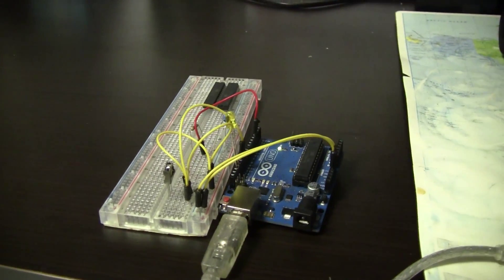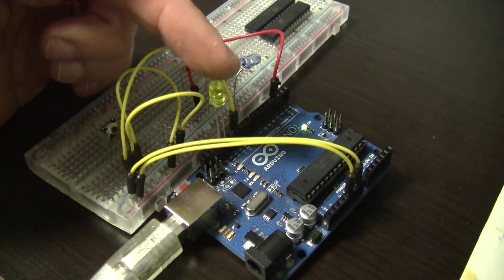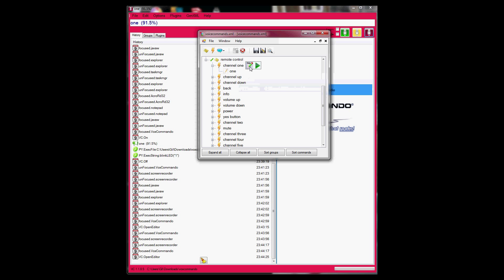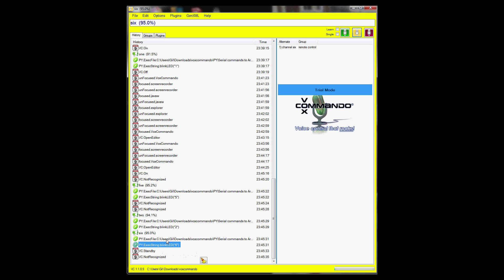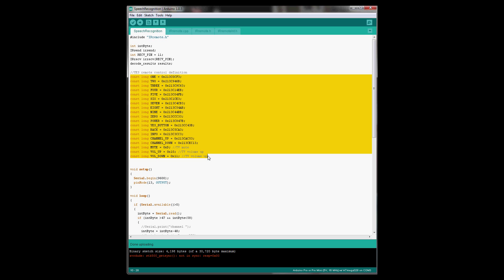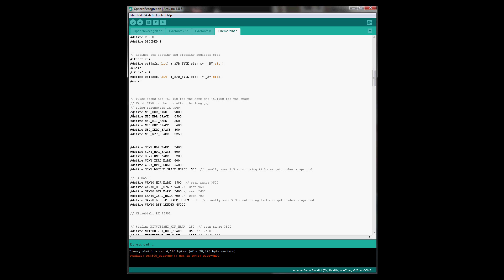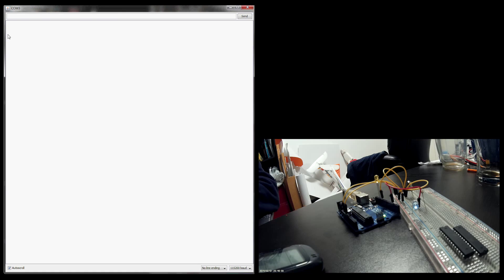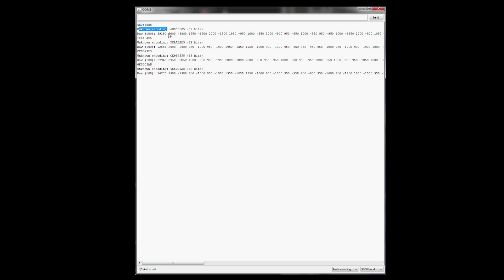Arduino IR Remote Control with Speech Recognition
Controlling my TV/set top box with Arduino with Voxcommando speech recognition software

Here's what I'm using for this project:
- Arduino Uno
- IR receiver: IRM0101 -- decoding set top box remote control IR protocol
- IR LED VIE50A3 -- sending IR commands to the set top box
- Python script -- sending serial commands to the Arduino from speech recognition SW